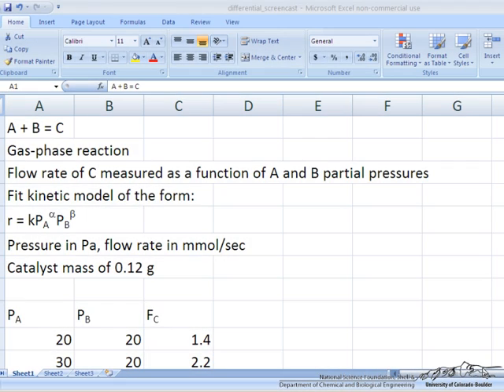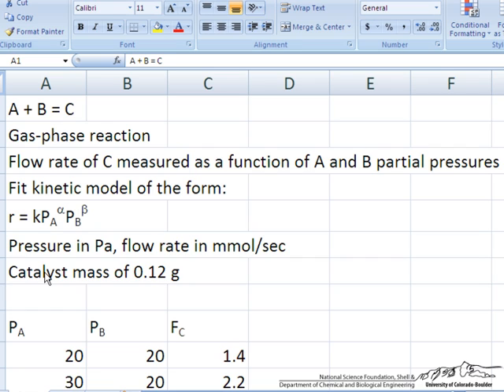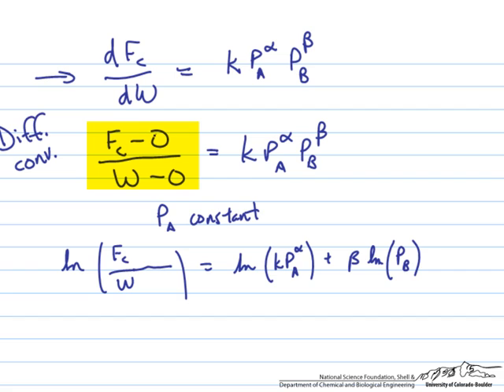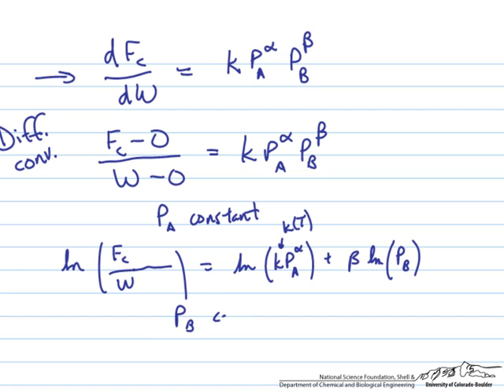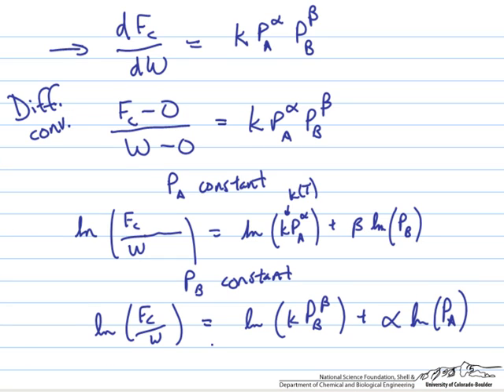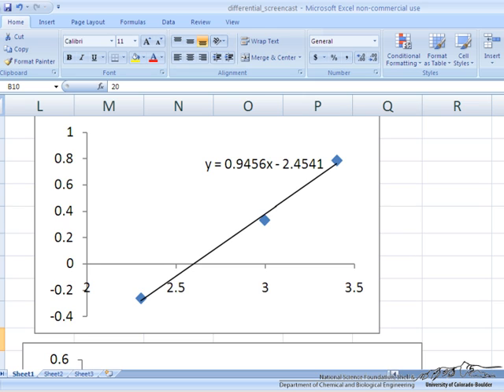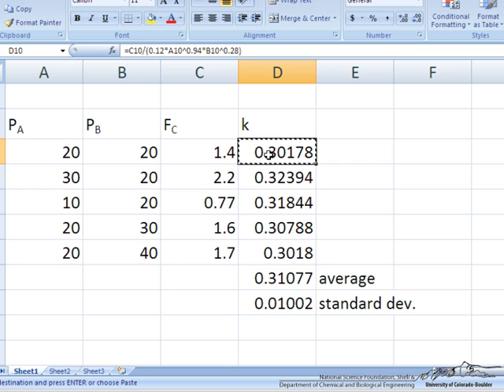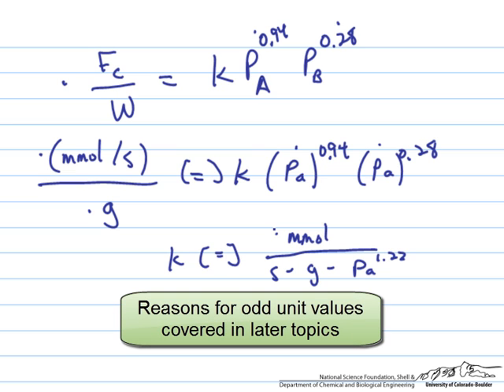Differential PBR Data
Using differential reactor data for a packed bed reactor, determine the rate law expression for a catalyst driven gas phase reaction. Made by faculty at the University of Colorado Boulder, Department of Chemical and Biological Engineering.